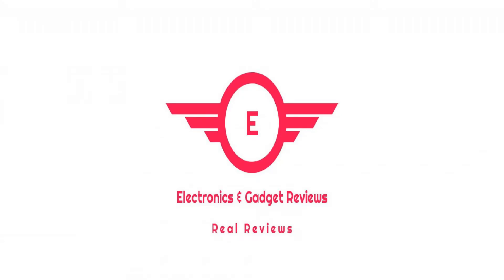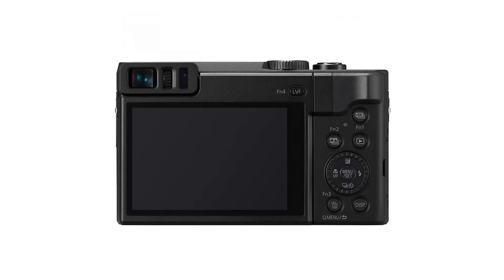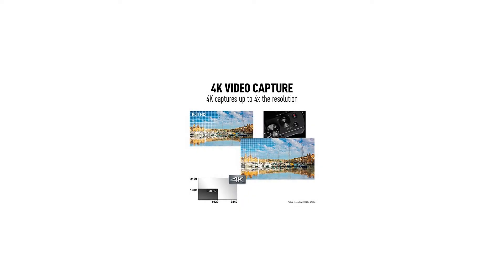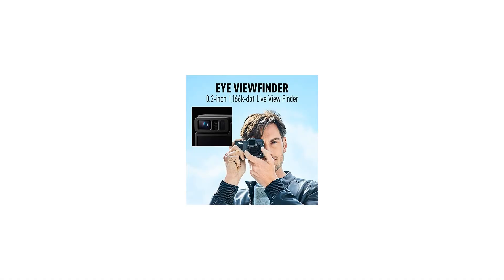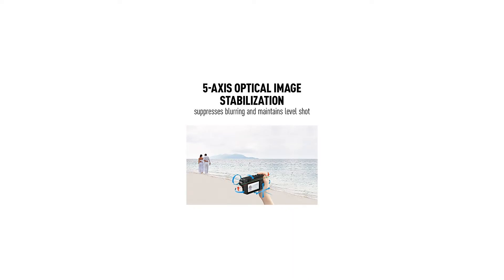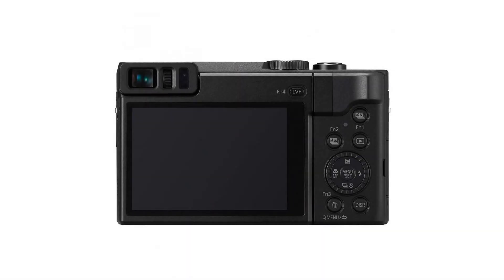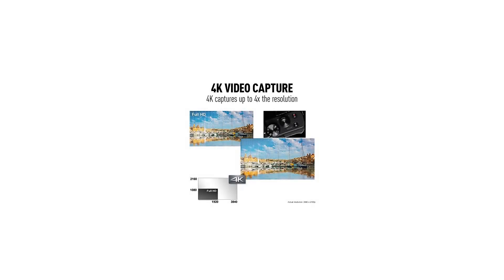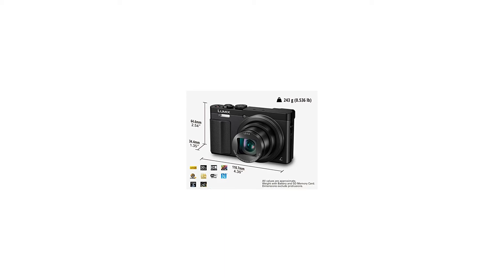PANASONIC LUMIX DC-ZS70K, 20.3 Megapixel, 4K Digital Camera, Touch Enabled 3-inch 180 D...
This fits your . Make sure this fits by entering your model number. 20. 3 Megapixel MOS sensor plus 30x Leica DC VARIO ELMAR lens (24 720mm), Plus 5 axis Hybrid O. I. S. (Optical image Stabilizer) 0. 2 Inch 1, 166k dot EVF (electronic view finder) with eye sensor for easier viewing under sunny outdoor conditions 4K QFHD video recording (3840x2160), Plus exclusive Lumix 4K PHOTO and 4K post focus with internal focus Stacking feature Lens barrel mounted control ring enables quick, intuitive operation of important functions Wi Fi plus a 180 Degree front Flip up touch feature enabled screen simplifies selfie photography, and framing for unusual perspectives.Recording file format:Motion Picture: AVCHD Progressive, AVCHD, MP4.Wifi:IEEE 802.11b/g/n